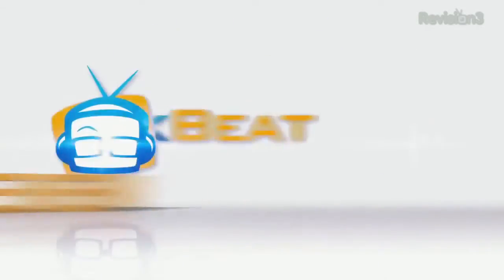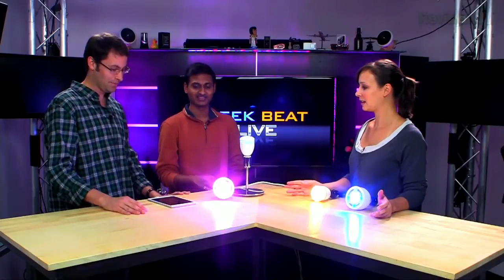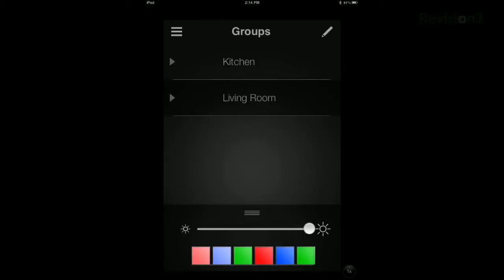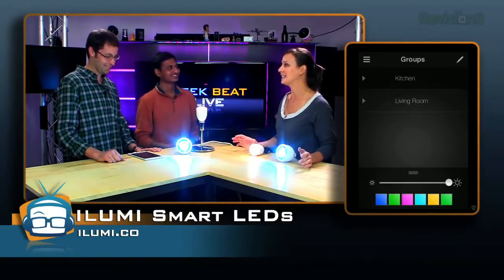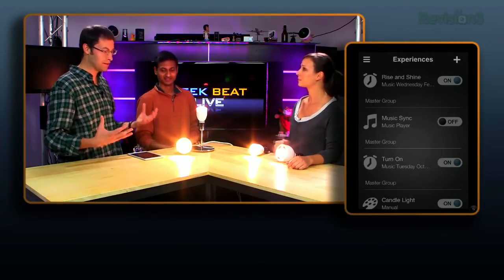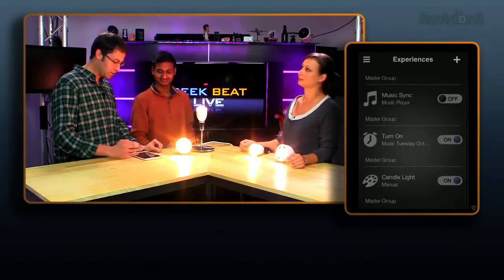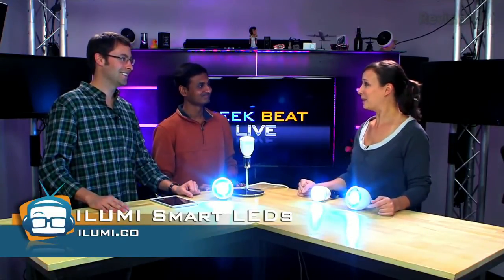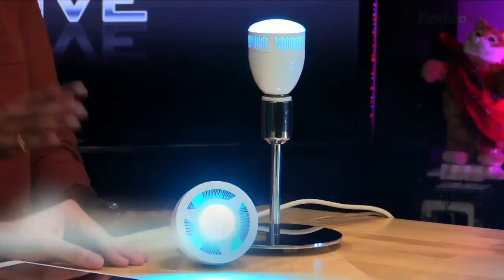Geek Beat Archives FIRST LOOK ILUMI Smart LED Lights